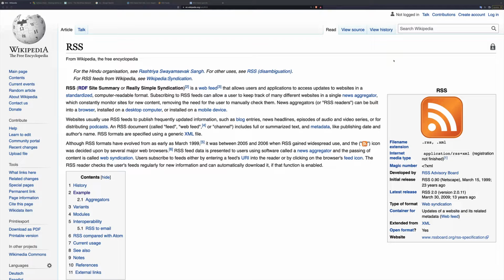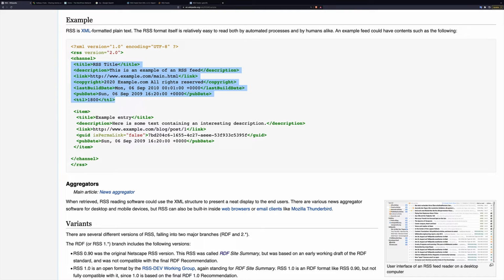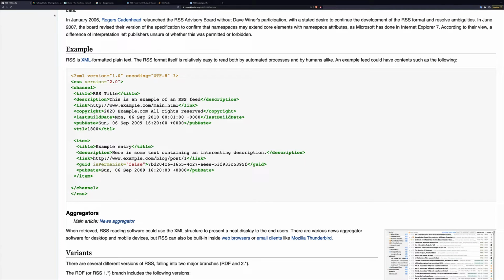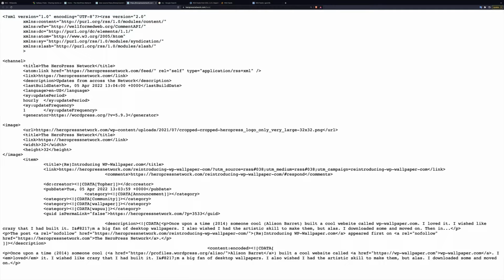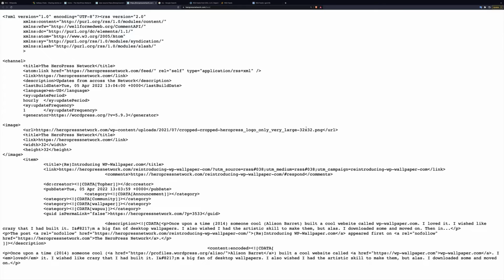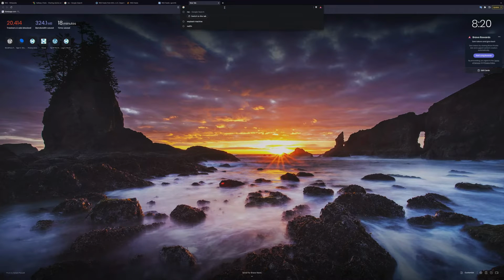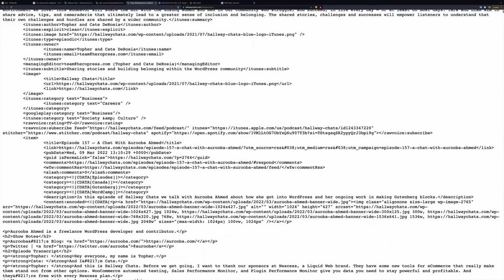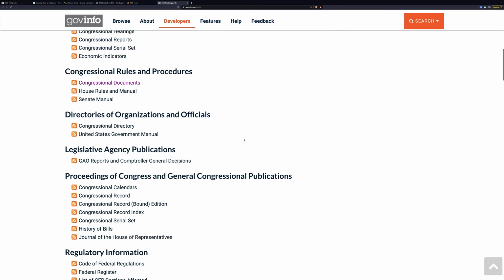Introduction To RSS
RSS is a way to mark up content to make it easier for computers to read. WordPress creates RSS for nearly all content in your site, and I’ll show you how to find it and prepare to use it.